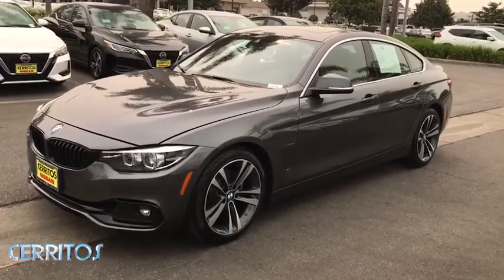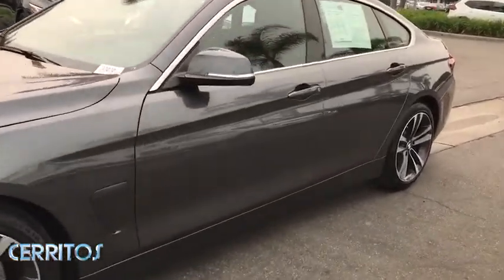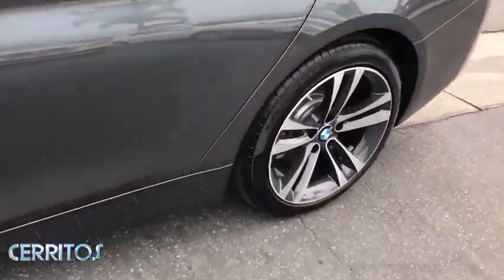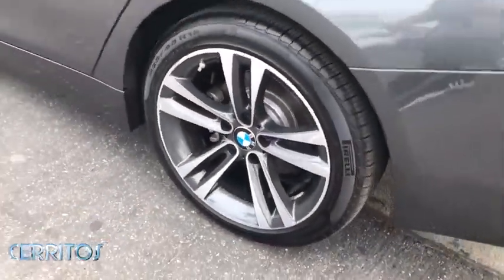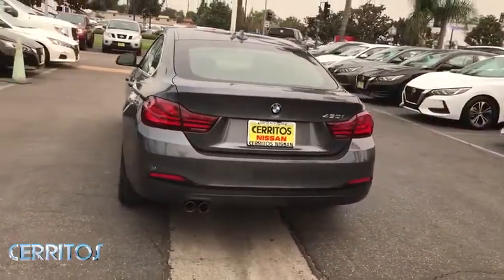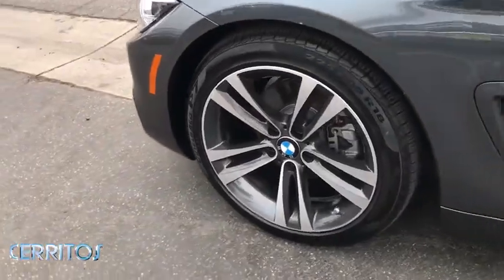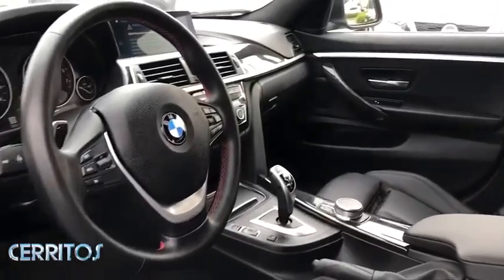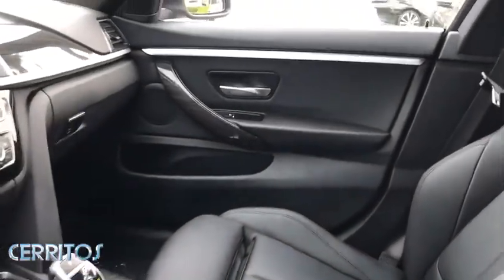2020 BMW 4_Series Cerritos, Los Angeles, Anaheim, Huntington Beach, Long Beach, CA R30030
Mineral Gray Metallic Used 2020 BMW 4_Series available in Cerritos, California at Cerritos Nissan. Servicing the Los Angeles, Anaheim, Huntington Beach, Long Beach, CA area.

Cerritos Nissan
18707 E. Studebaker Rd

**ONE OWNER** **MP3** **BLUETOOTH** **BACKUP CAMERA** **NAVIGATION / NAVI ** **ALLOY WHEELS** **EXTRA CLEAN** **LEATHER**. Priced below KBB Fair Purchase Price! Clean CARFAX. Odometer is 607 miles below market average! 23/34 City/Highway MPG 430i Gran Coupe RWD 8-Speed Automatic Sport 2.0L 4-Cylinder DOHC 16V TurbochargedCerritos Nissan Keeping it Simple! Cerritos Nissan is a well-recognized dealership located on the border of LA and Orange County. We proudly serve LA County Orange County Riverside San Diego and San Bernardino counties.